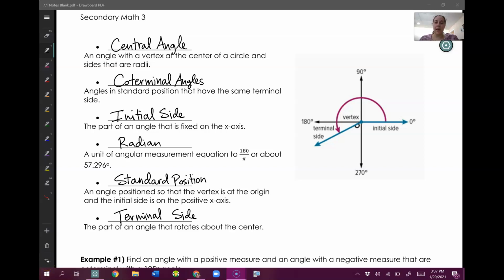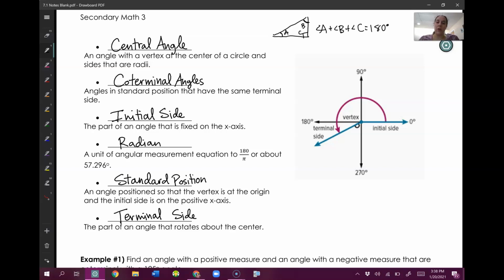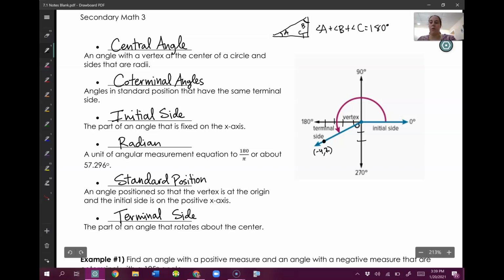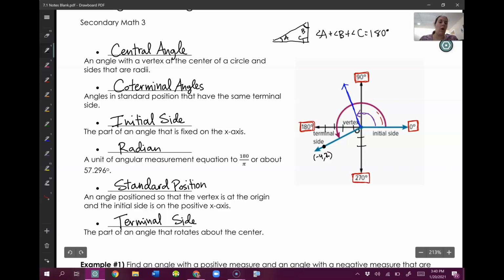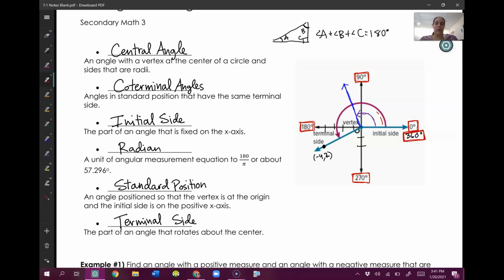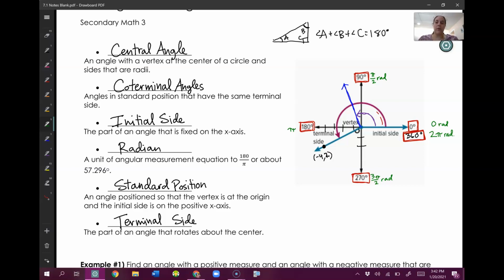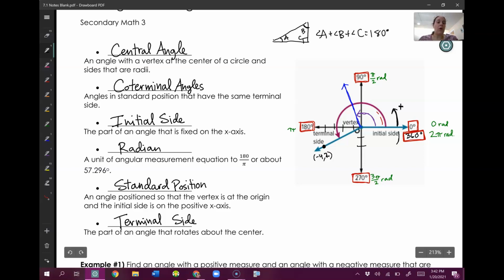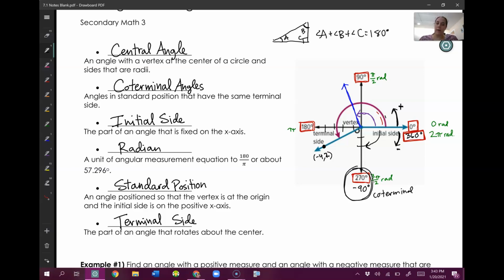SecMath3 7.1 Lesson Pt 1